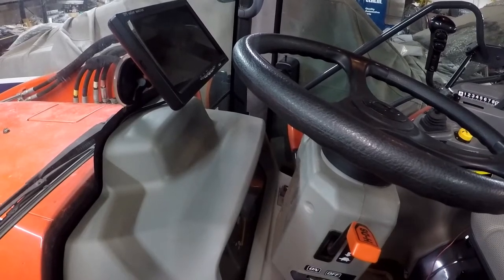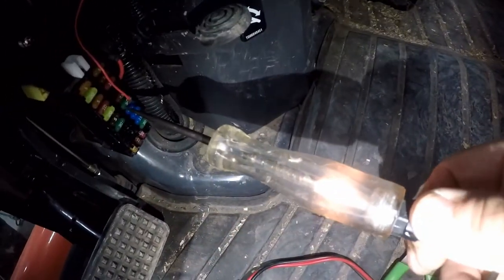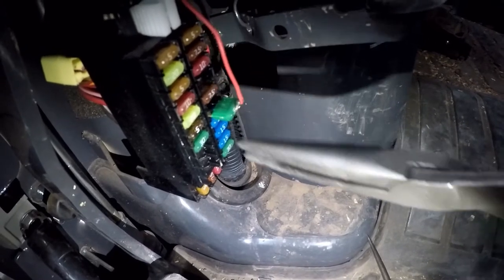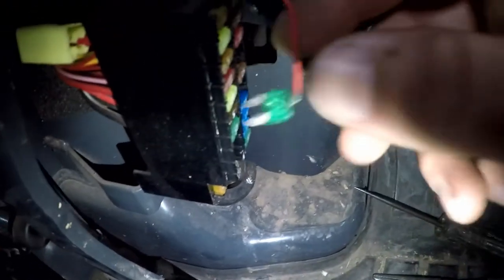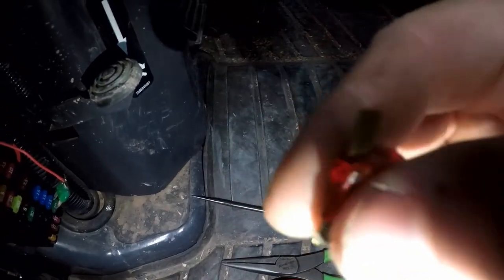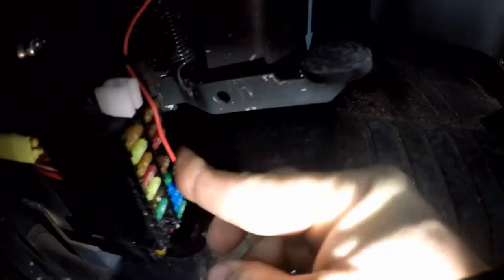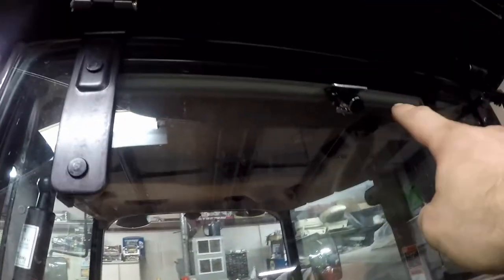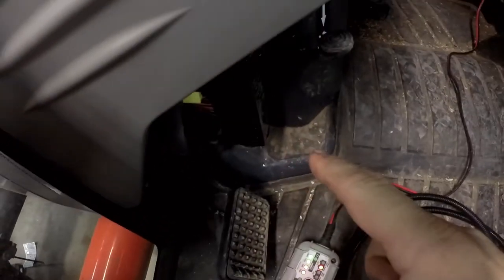How to Wire a Back Up Camera for Your Tractor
I show how to install a back up camera in your tractor